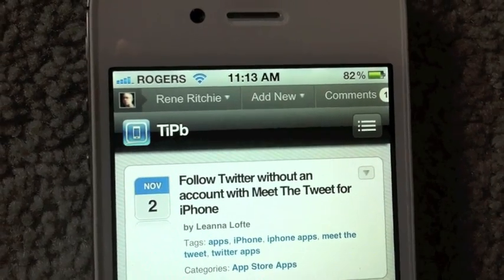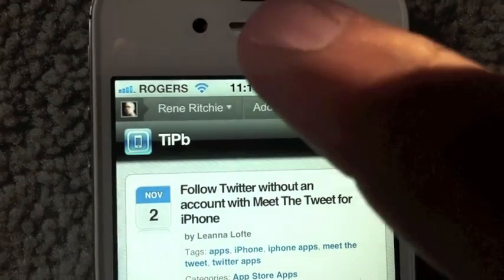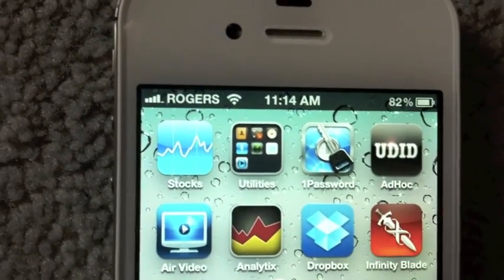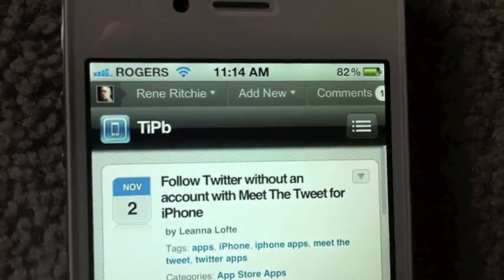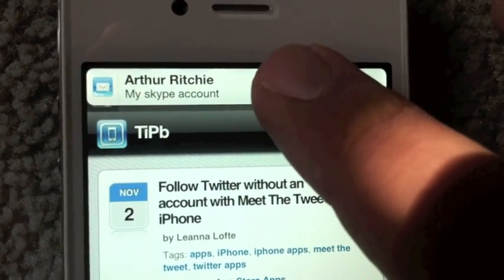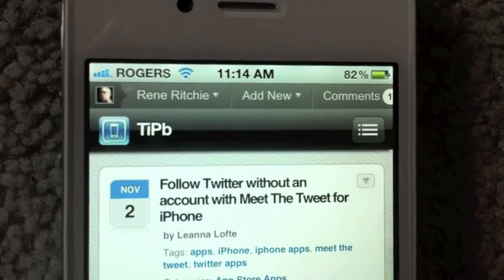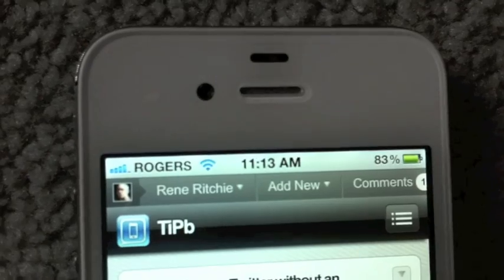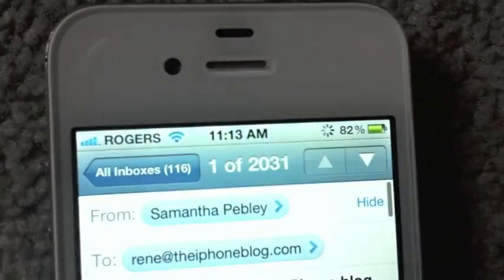Tip: How to quickly dismiss iOS 5 notification banners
Trying to get your game on or navigate through an app and notification banners keep getting in your way? Wondering how to get rid of them faster? We'll here's how!